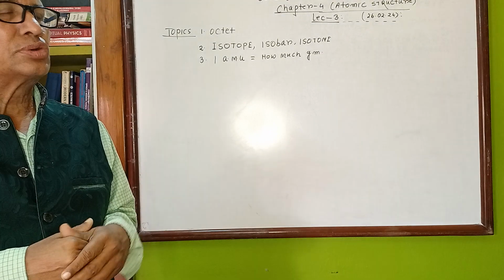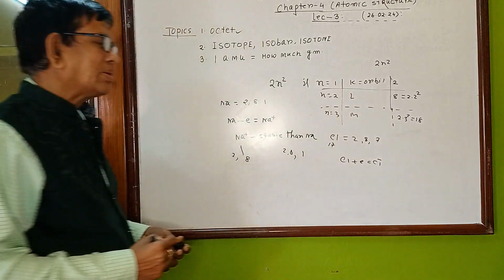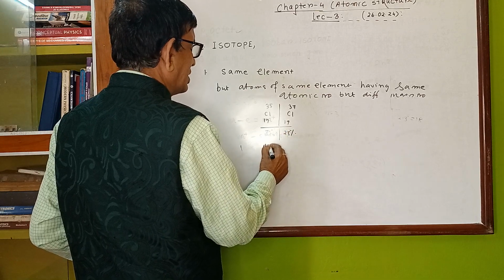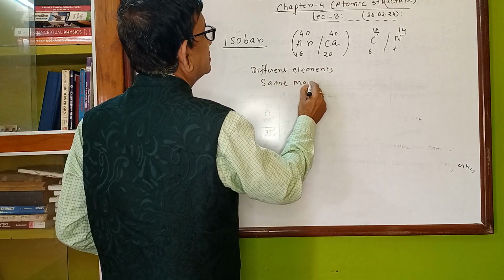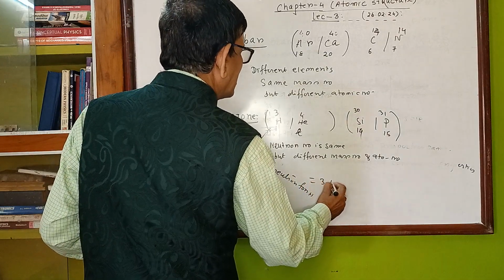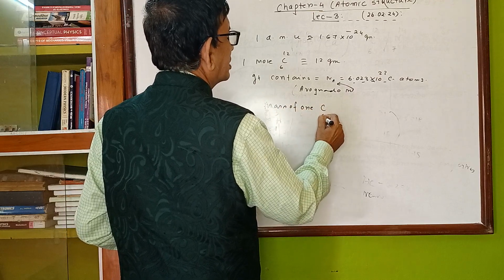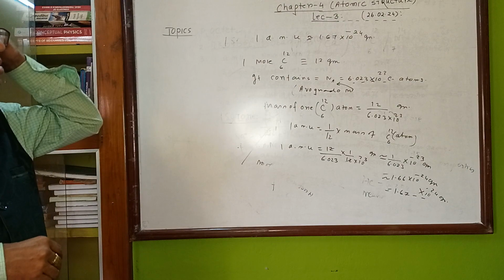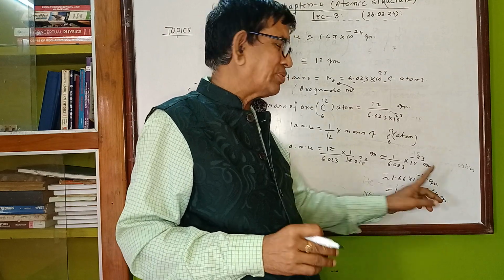ATOMIC STRUCTURE CLASSIX(CBSE)CHAP_4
CONCEPT OFOCTET#ISOTOPE#ISOBAR#ISOTONE#AMU AND GRAM RELATIONSHIP DERIVATION